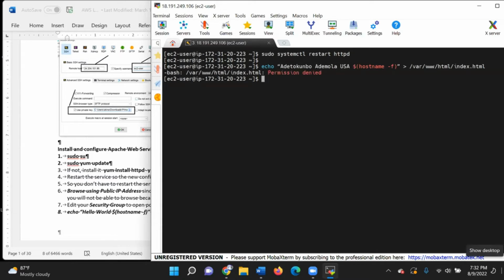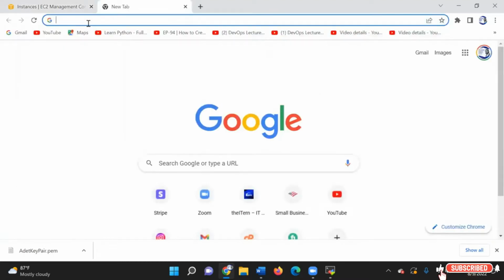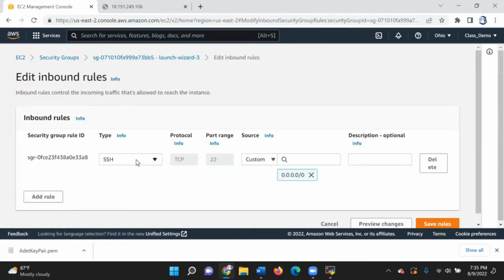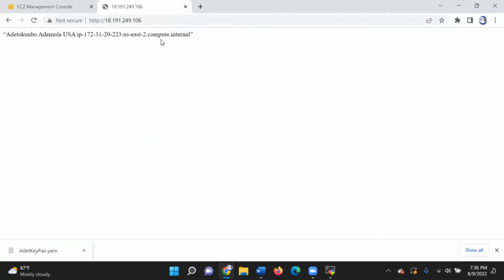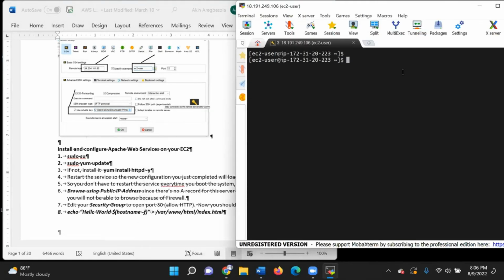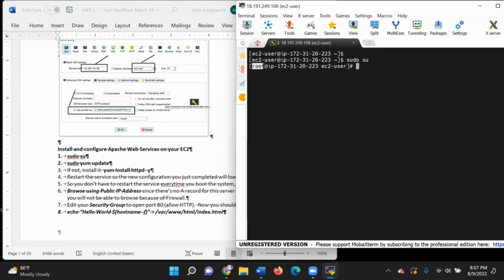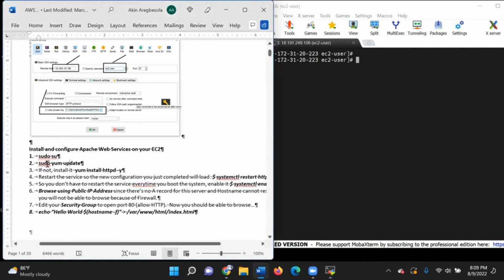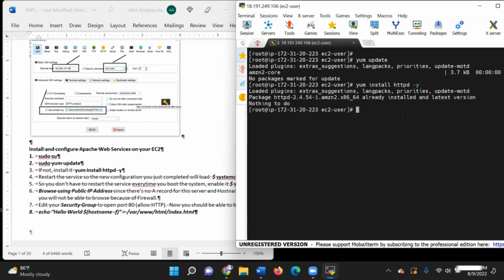How to Allow HTTP Access on your Security Group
To allow or block specific IP addresses for your EC2 instances, use a network Access Control List (ACL) or security group rules in your VPC. Network ACLs and security group rules act as firewalls allowing or blocking IP addresses from accessing your resources

Hello!

• Cloud Automation